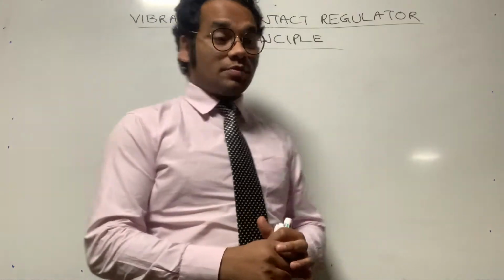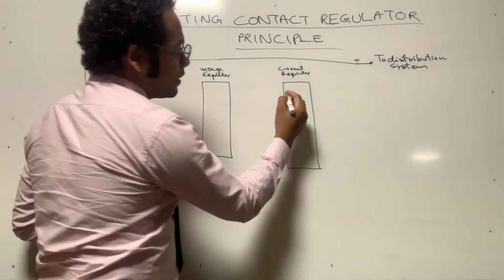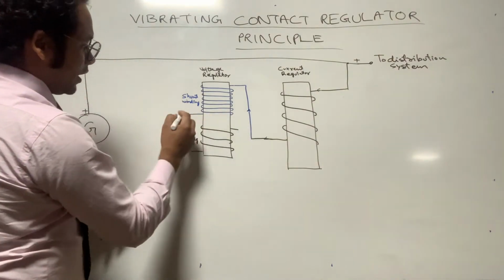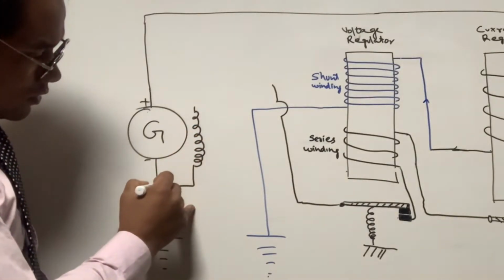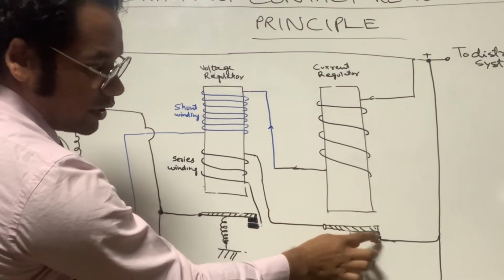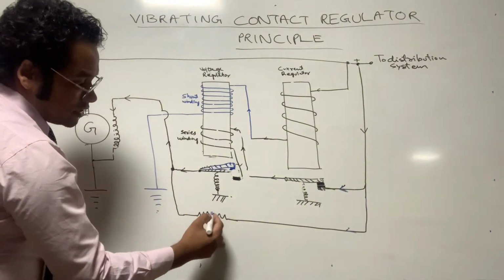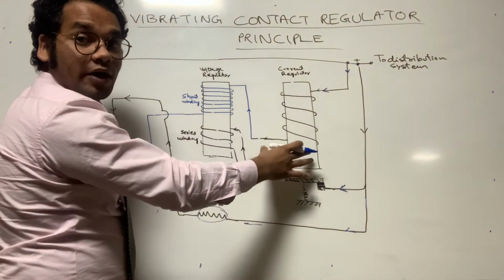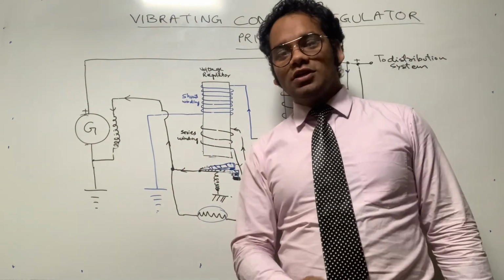Vibrating Contact Regulator Principle || Voltage Regulator & Current Regulator Working Principle